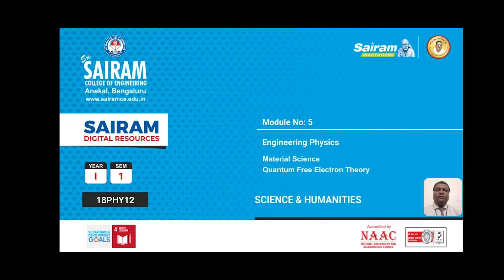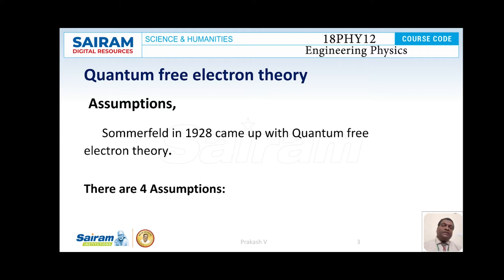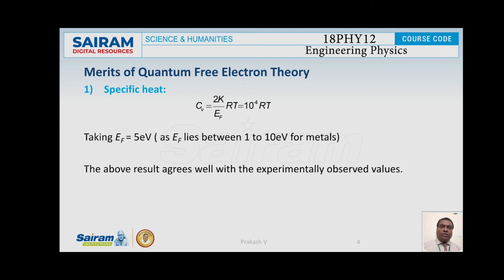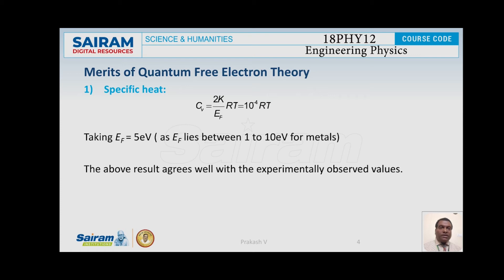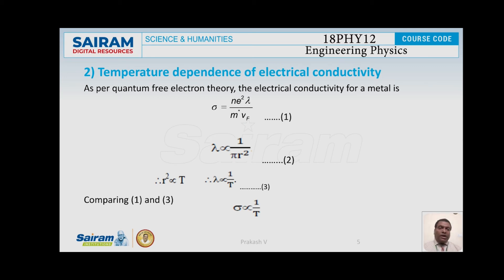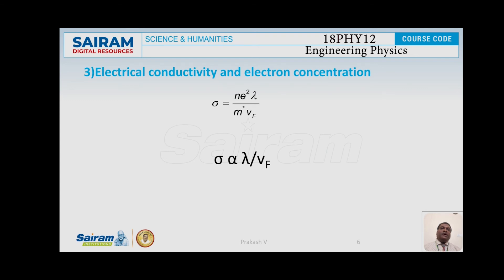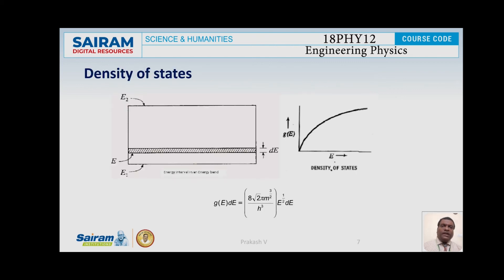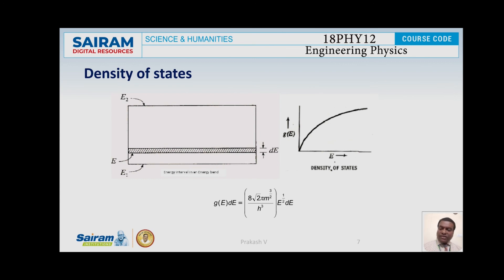Lecture Video_18PHY12_Module 5_Quantum Free Electron Theory_Prakash V